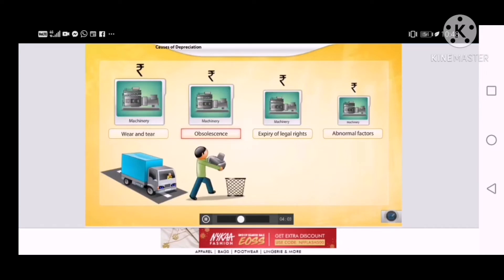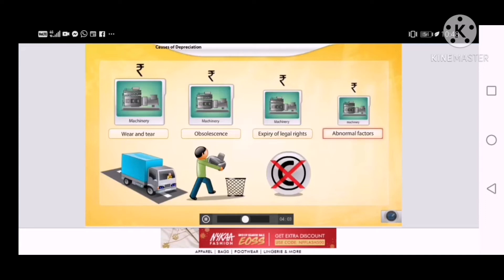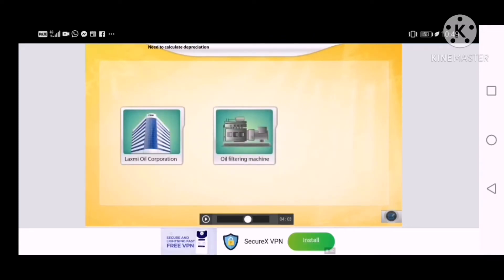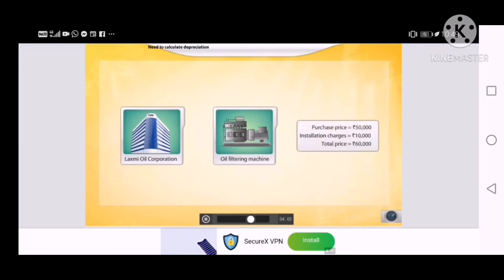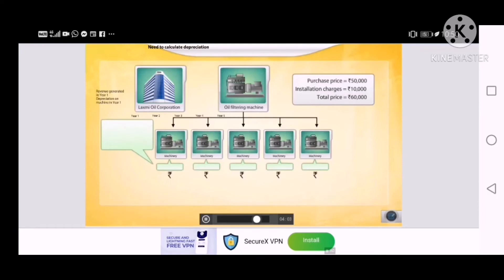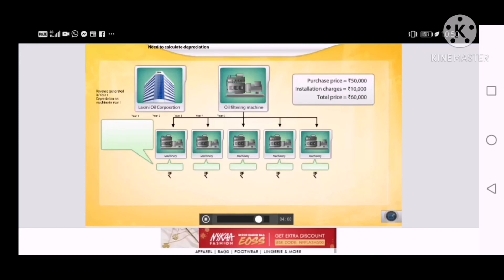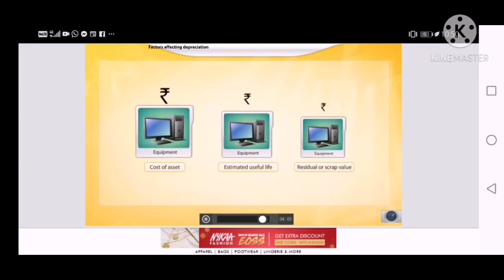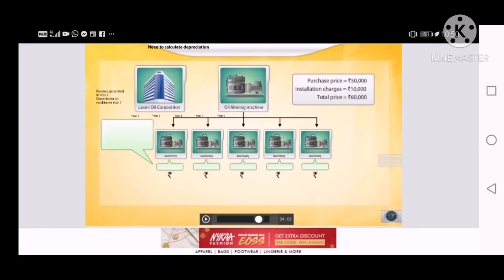Class XI Lecture 26 Depreciation